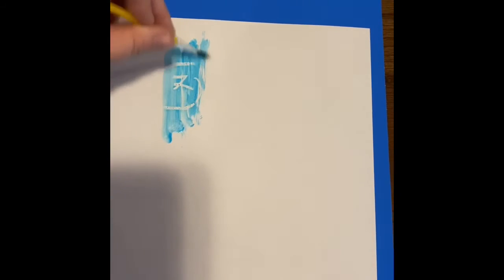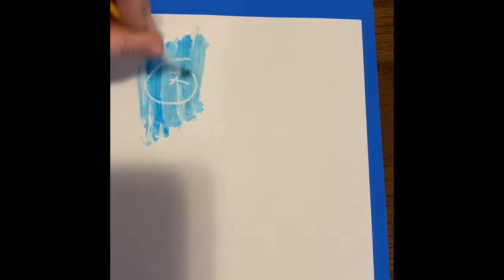Llama Llama Easter Egg Read Along and Crayon Resist Craft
Reading Llama Llama Easter Egg and using creative expression with crayon resist Easter eggs!